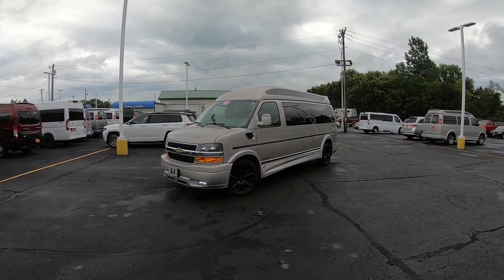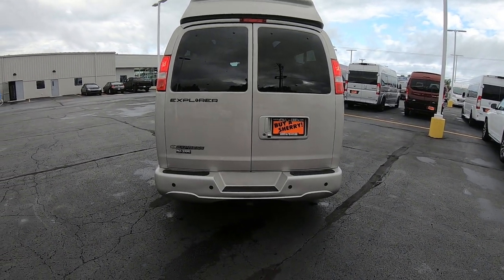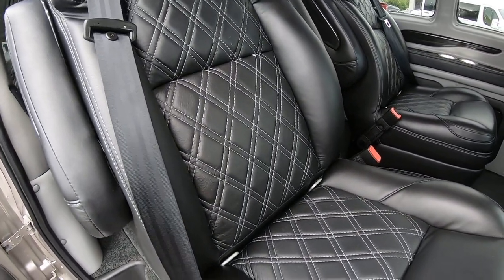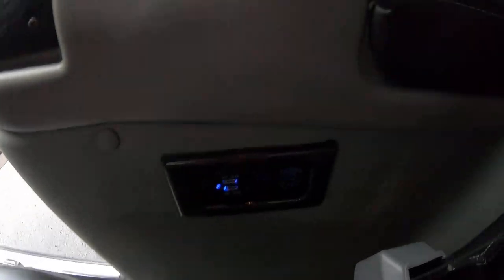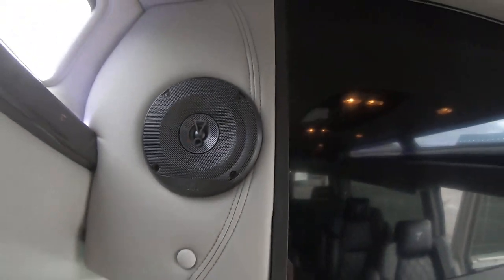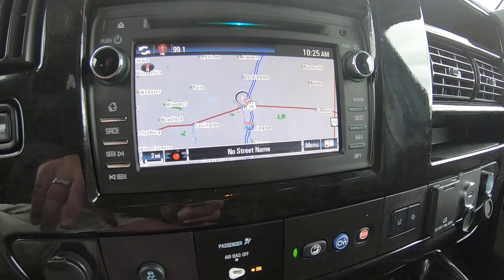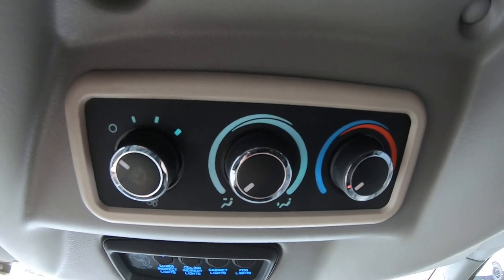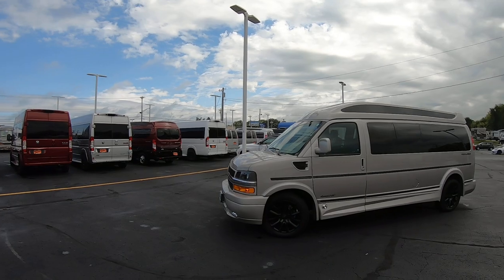Ultimate LUXURY TRAVEL Van? 2021 Chevrolet 9 Passenger Conversion Van | Sherry Review